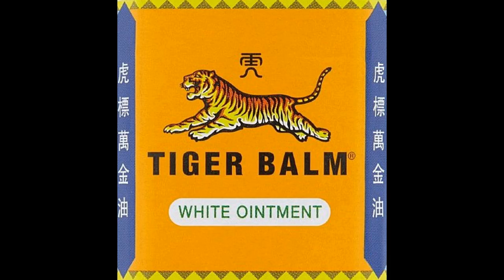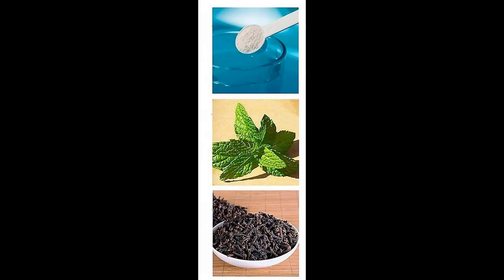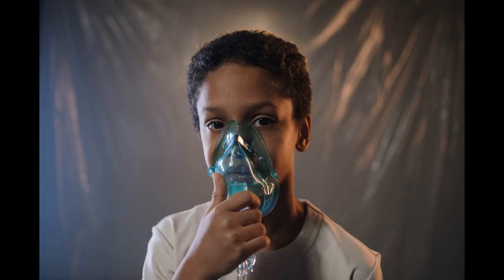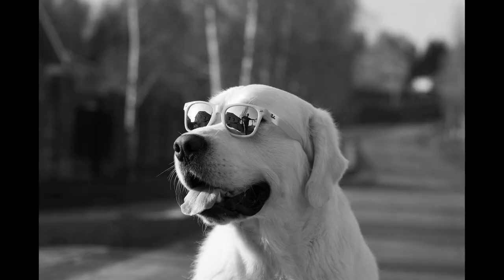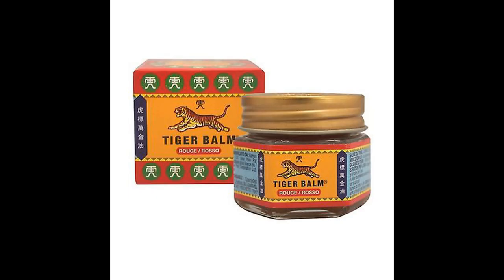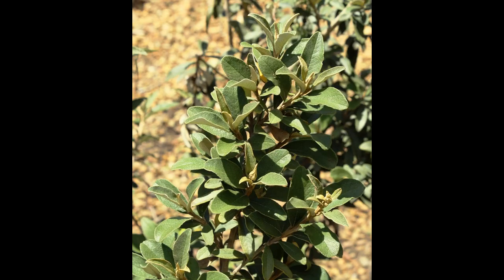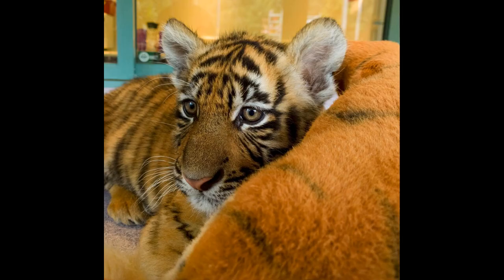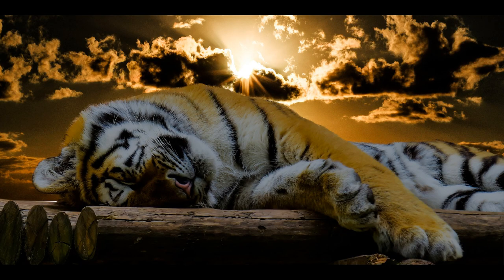Tiger Balm - The Eye of the Tiger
Tiger Balm is more of an essential rub than an essential oil. However, it is made from blending several different essential oils together. It’s strong, so go wisely with this one and if you’re unsure then check with a professional before using it. It has amazing health benefits and surprisingly also assists with vertigo, body odour and motion sickness. Mosquitoes avoid Tiger Balm as they dislike the smell, so keep a small tub near you with the lid open before you go to sleep to ensure a good night’s rest.